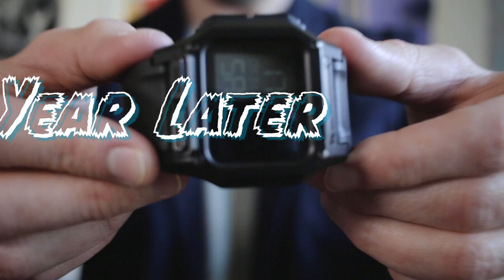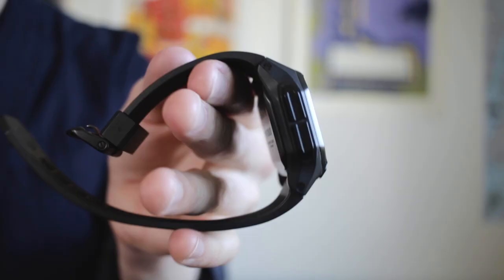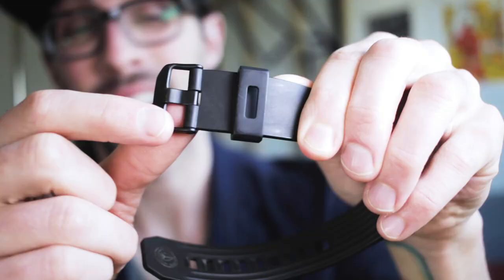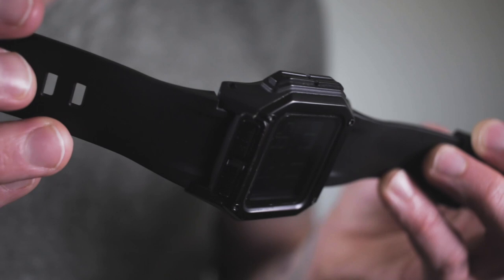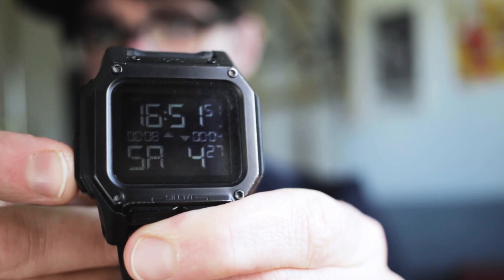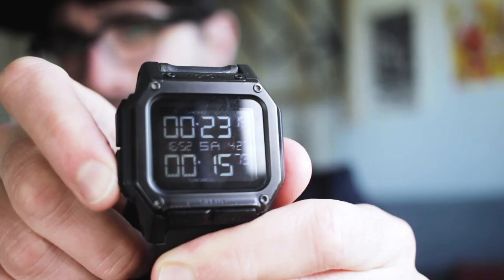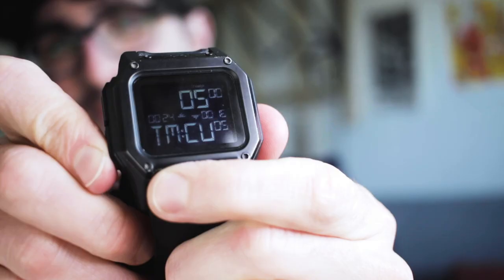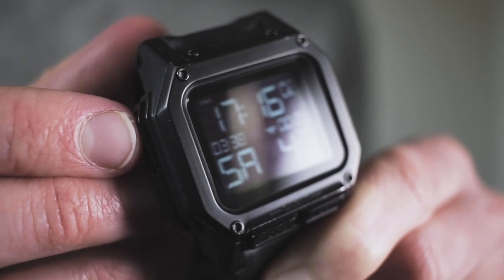I wore the Nixon Regulus for a year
I wore the Nixon Regulus every day for an entire year.  How did it hold up?